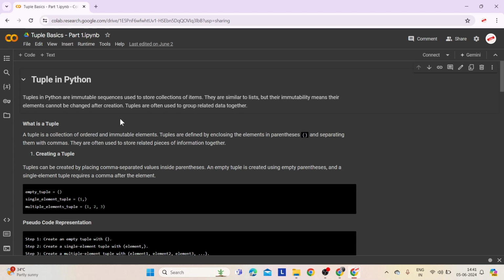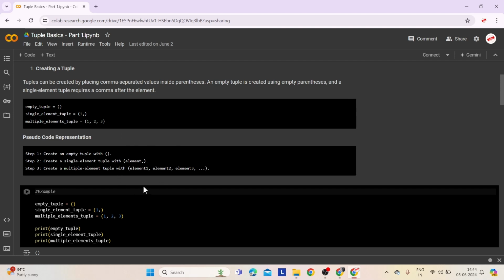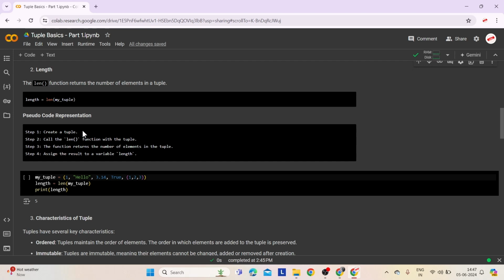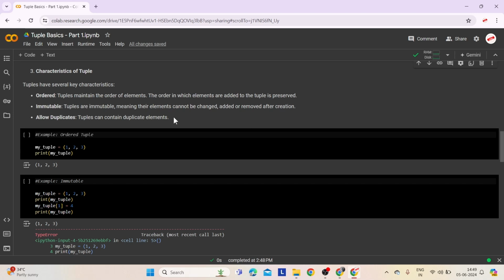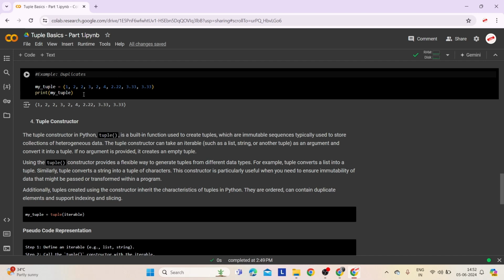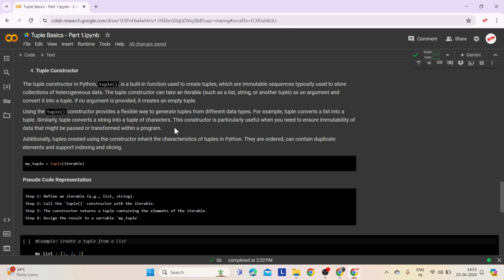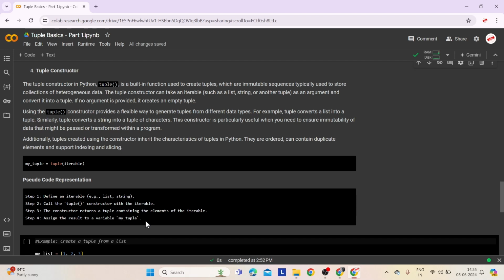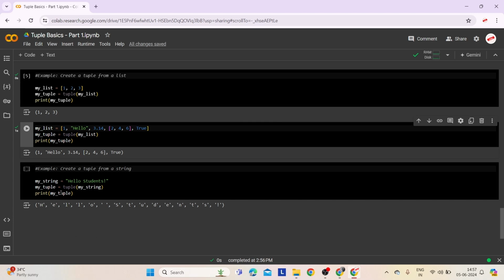Tuple Basics - Part 1: Introduction to Tuples in Python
Welcome to "Tuple Basics - Part 1: Introduction to Tuples in Python" where we explore the fundamentals of tuples and their unique properties! 📦

In this tutorial, we'll cover:
- What is a Tuple?: Understanding tuples as ordered collections of immutable elements.
- Creating Tuples: Techniques for creating tuples using parentheses `()` and comma-separated values.
- Tuple Constructor: Exploring tuple creation using the `tuple()` constructor.
- Characteristics of Tuples: Highlighting that tuples are ordered, immutable, and allow duplicates.
- Length: How to determine the number of elements in a tuple using the `len()` function.

By mastering tuples, you'll gain insights into a versatile data structure that complements lists in Python programming.